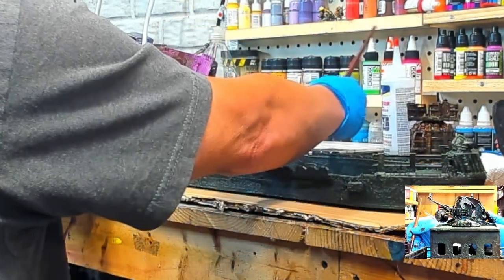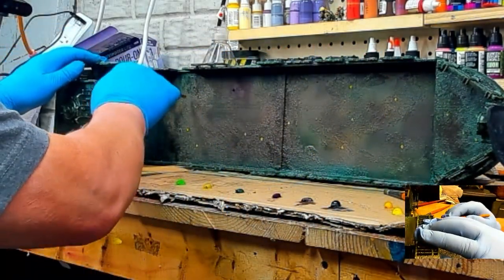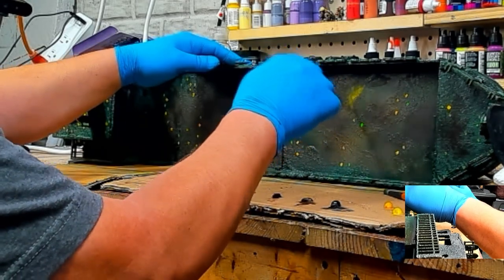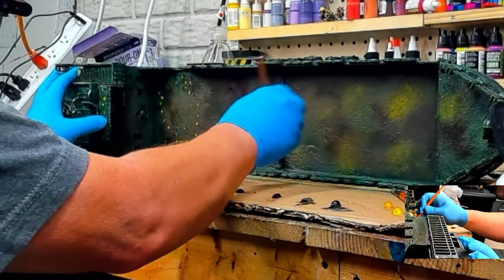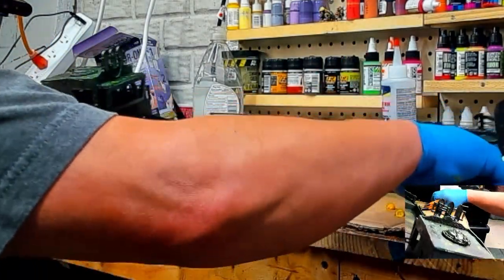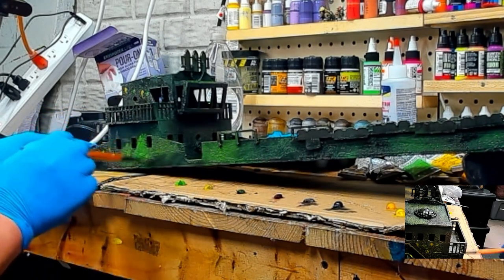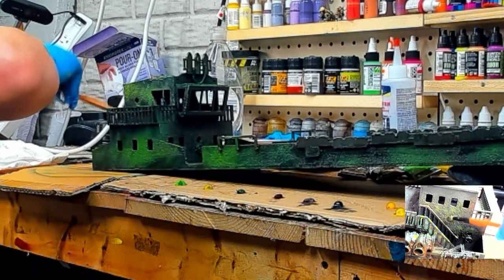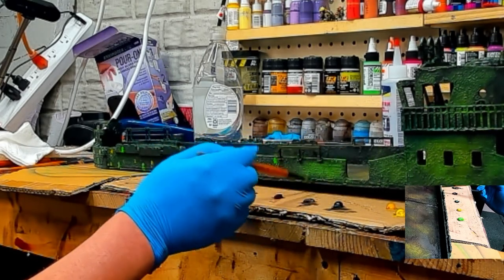Necromunda sumpwall paint 6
In this short video we finish up on the sump barge taking the roadshow to the sump and I install some posters and final details to the corners themselves.  I am also working with the new cameras and microphone a bit differently in this one. Comments are always welcome.